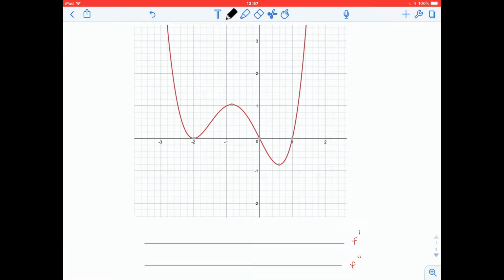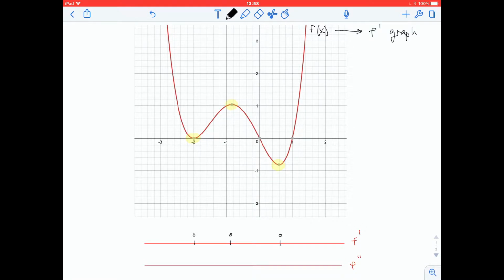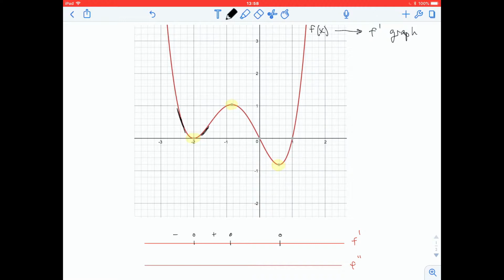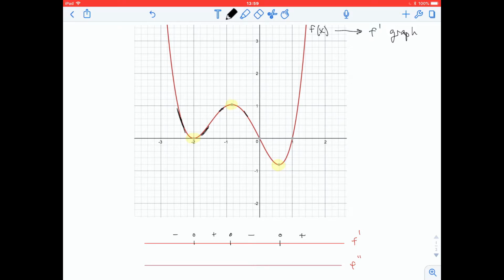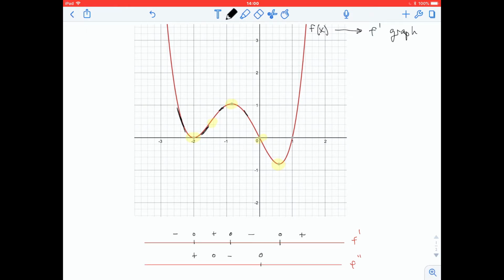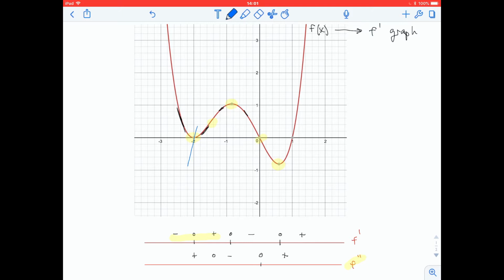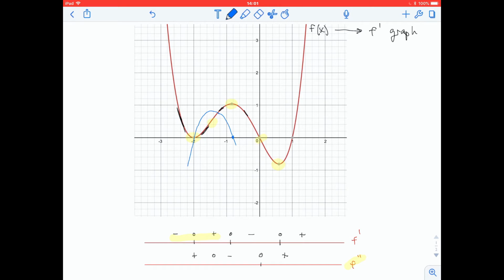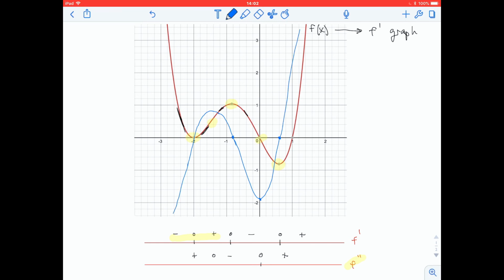IBMathSLY2 - 4.5.4 - Sketching f' from f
I show how to draw a function's derivative graph given the graph of the function itself.